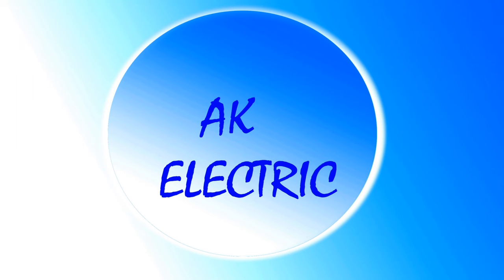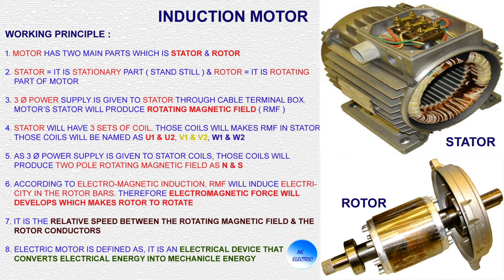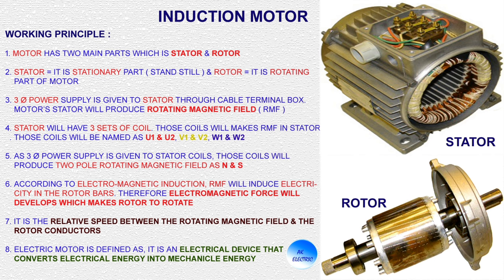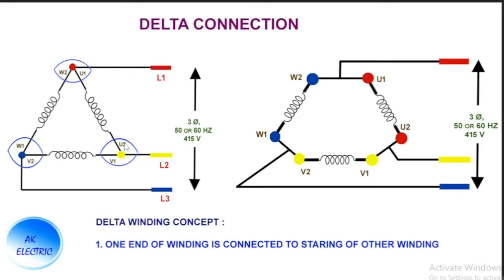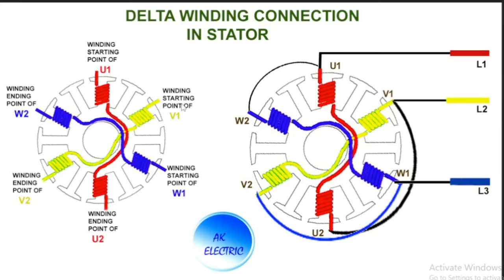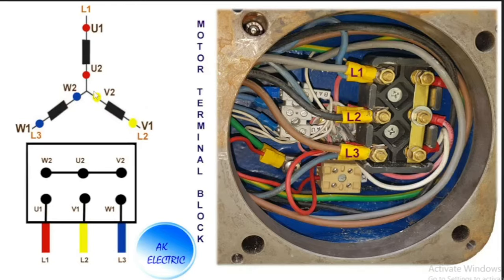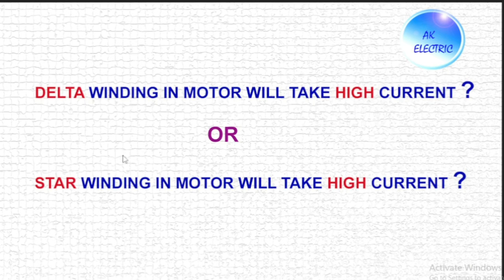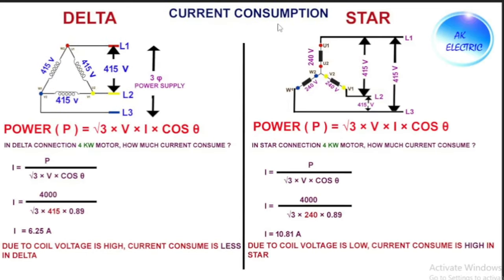STAR DELTA CONNECTION FOR MOTOR, MOTOR WORKING PRINCIPLE, DELTA OR STAR CONSUME HIGH CURRENT ?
00:00  WELCOME
00:03  MOTOR WORKING PRINCIPLE
01:43  DELTA WINDING FORMATION
07:04  STAR WINDING FORMATION
08:50  STAR OR DELTA WINDING CONSUME HIGH CURRENT
10:57  CALCULATION FOR CURRENT CONSUMPTION
12:24  THANK YOU